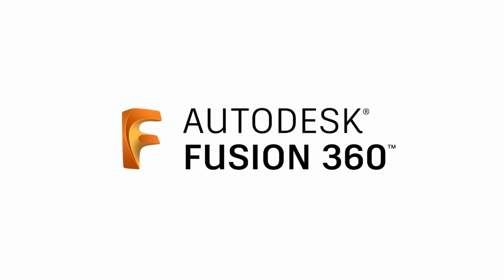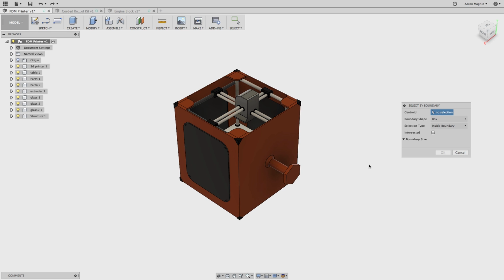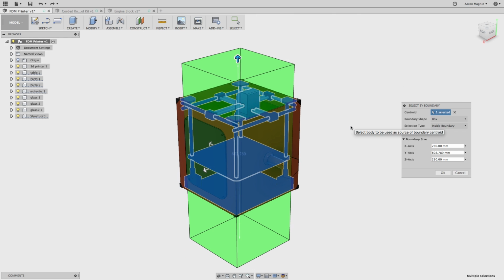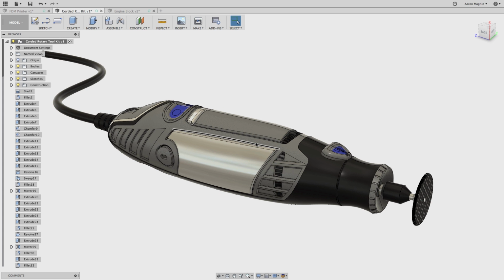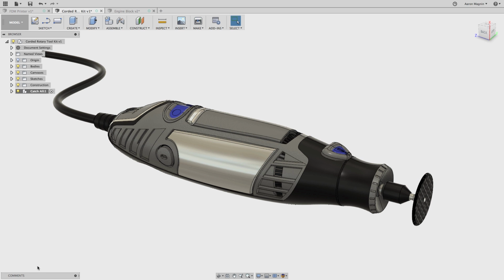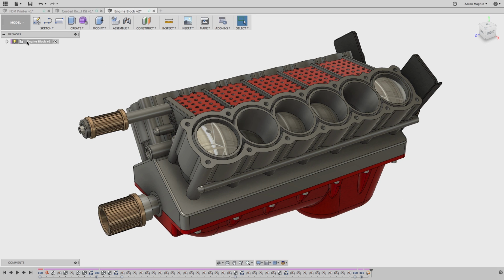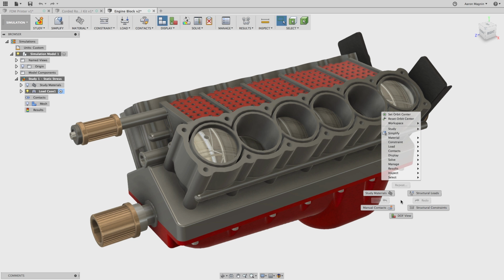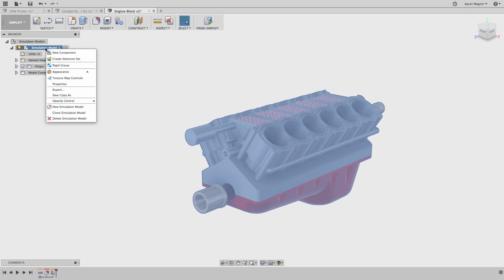QUICK TIP: Remove Internals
If you want to protect your intellectual property, or reduce details on a complex design, you'll want to watch this QUICK TIP!